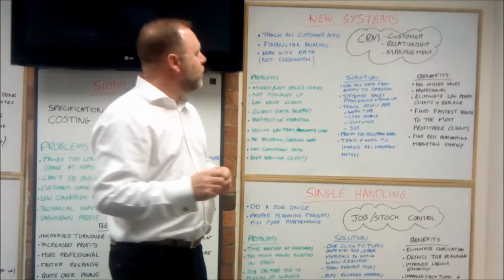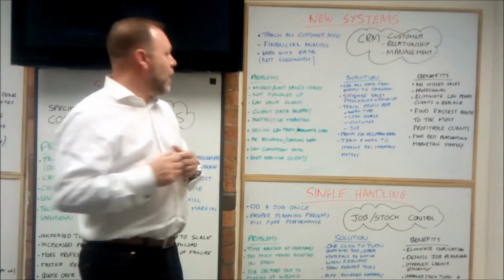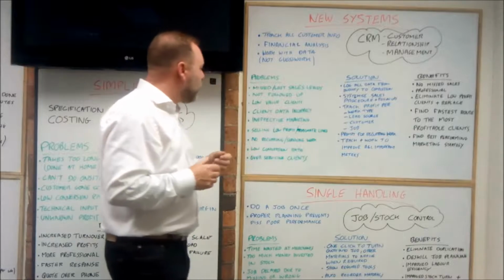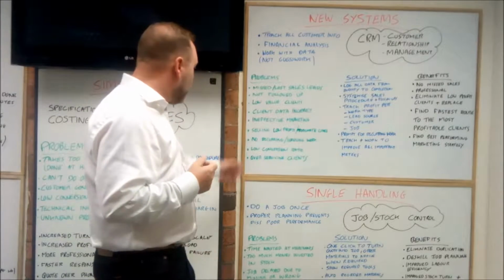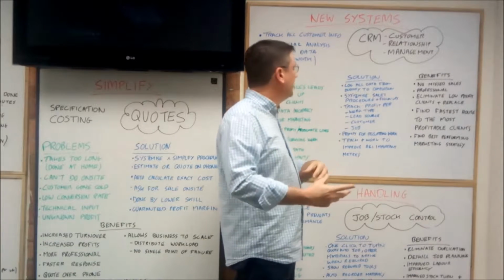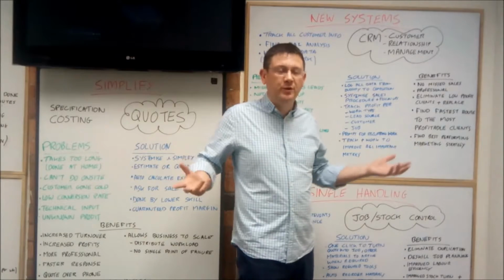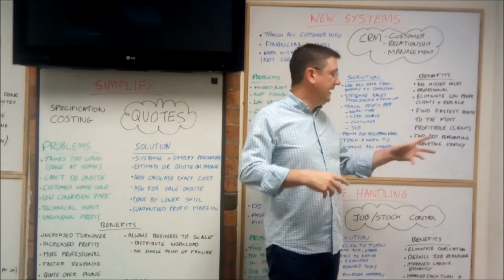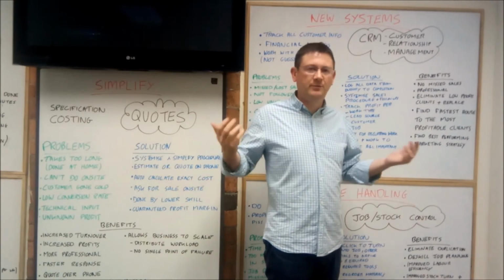#4 - How to Implement New Systems…..solving problems you thought you couldn’t solve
How can you solve a problem you don't know you have?  Are you throwing away money on marketing because you don't follow up on quotes?  Do know who your most profitable client is?  Or your most profit product?  Watch this video to find out more